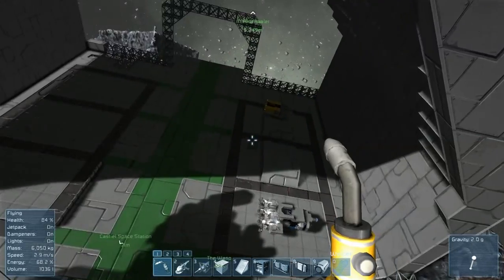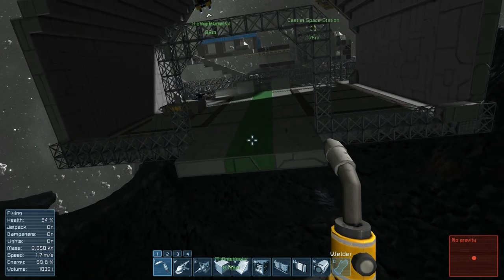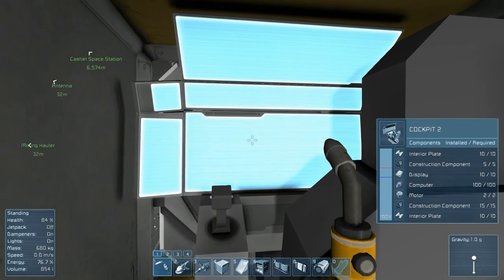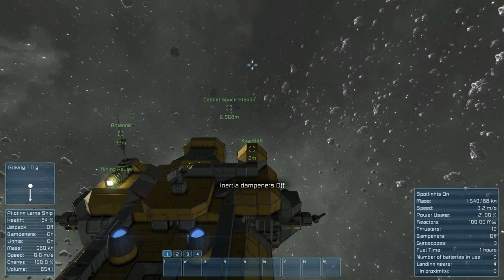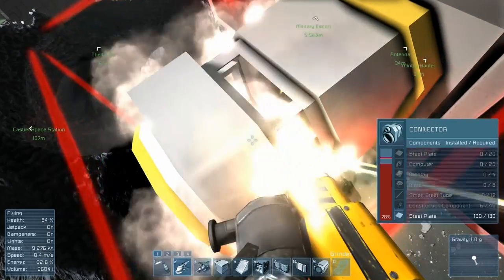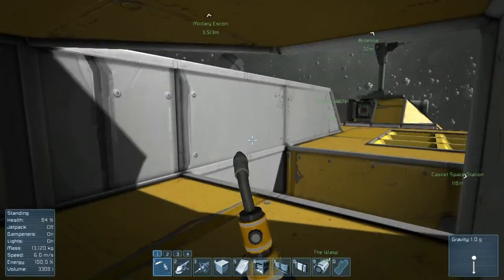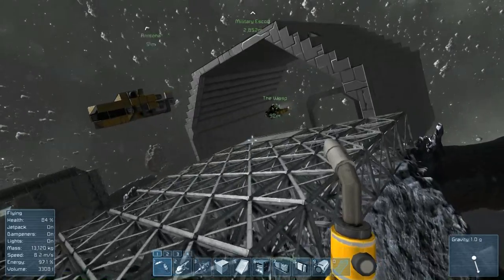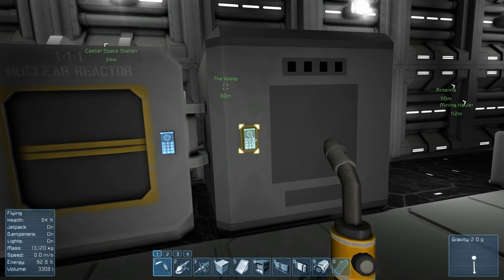Space Engineers Survival Gameplay / Let's Play (S-1) -E33- "Mining Hauler"